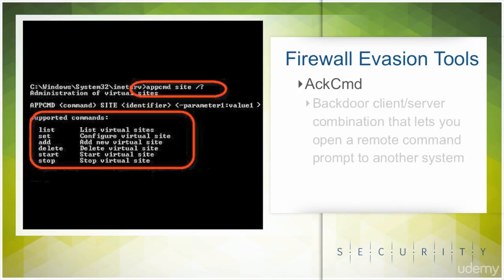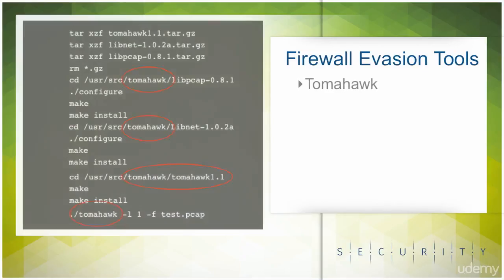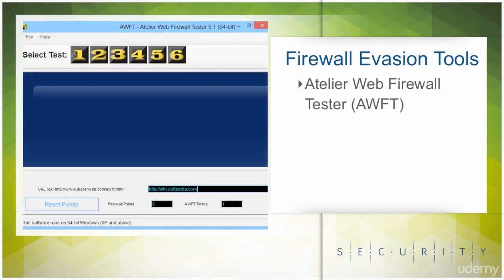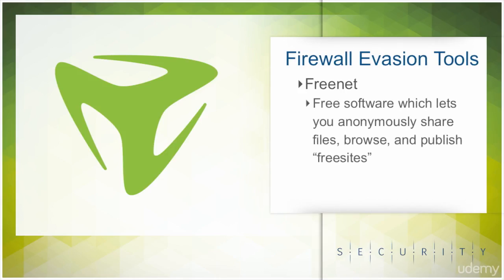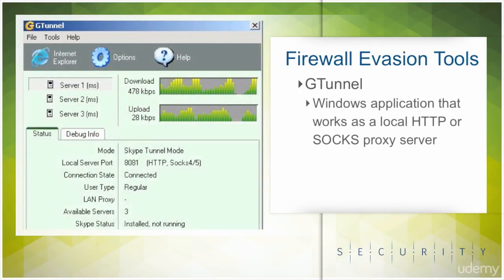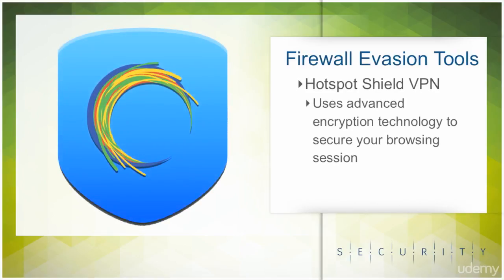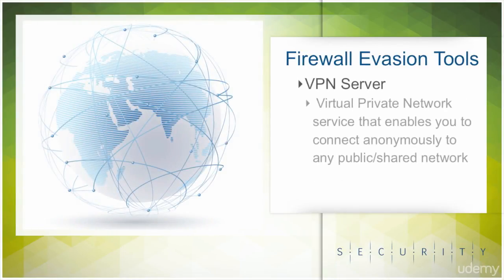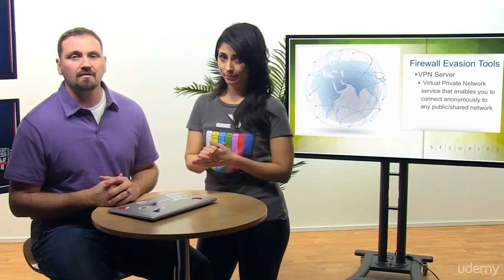Section 6 Evading Firewalls and Honeypots 62 Fi